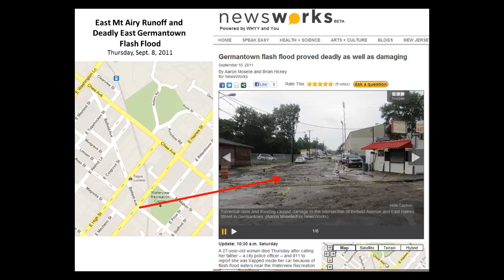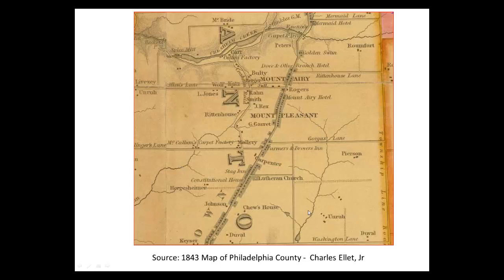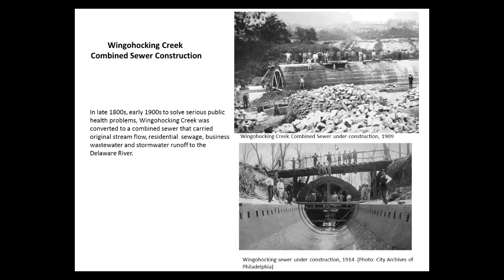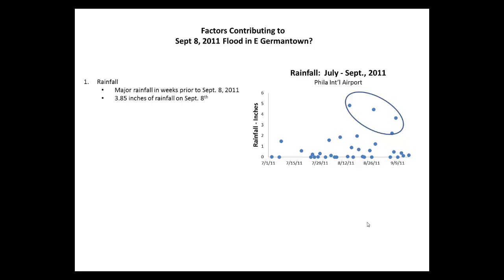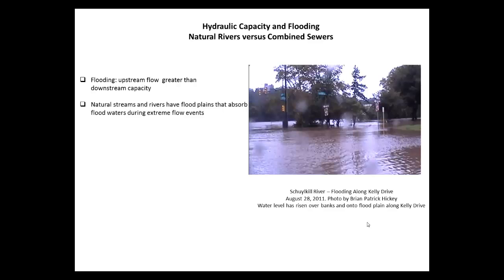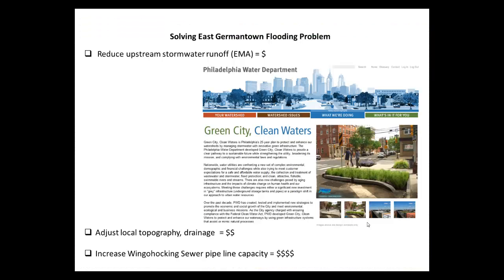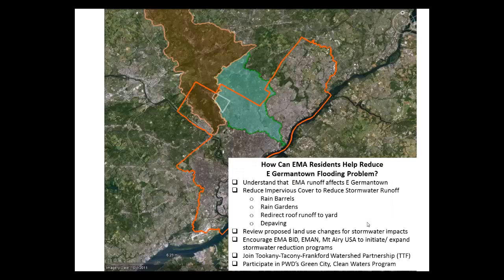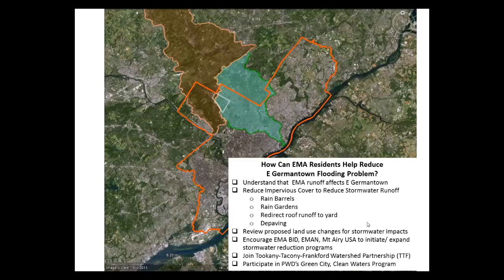East Mt Ariy's Role in E Germantown Flood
Video discusses 9-8-11 flood in East Germantown and role that East Mt Airy stormwater runoff played in the flood.